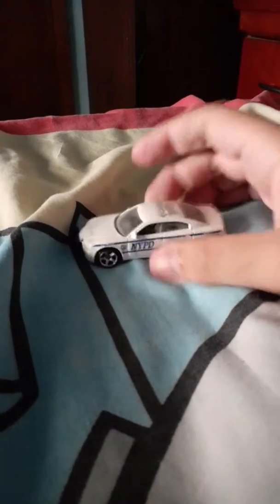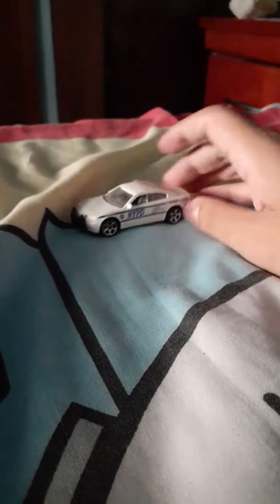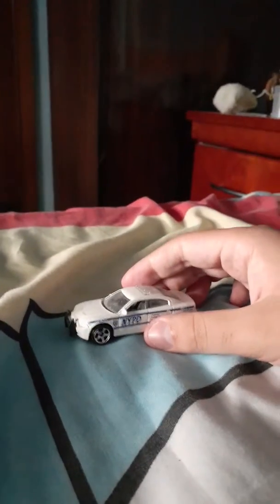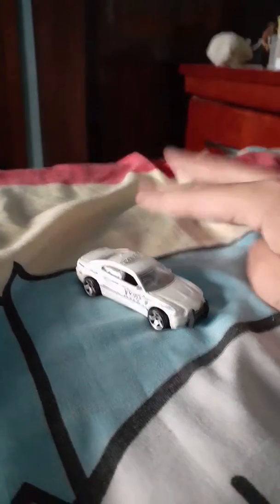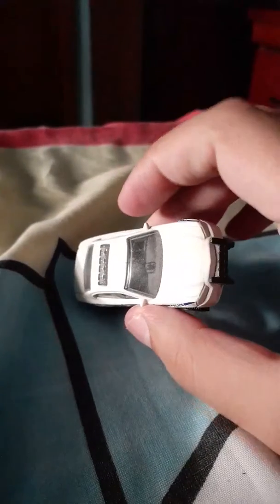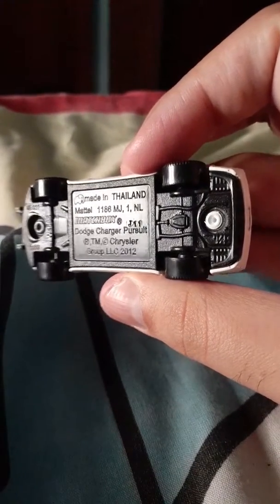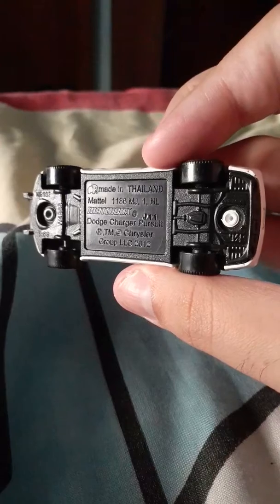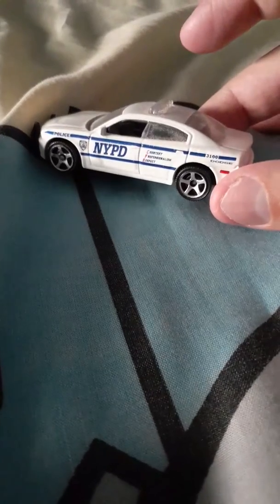Matchbox 2009 Dodge Charger Pursuit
I got this in a five car pack called "NYPD" (New York Police Department). I have another Matchbox Dodge Charger Pursuit as a Texas Highway Patrol car.